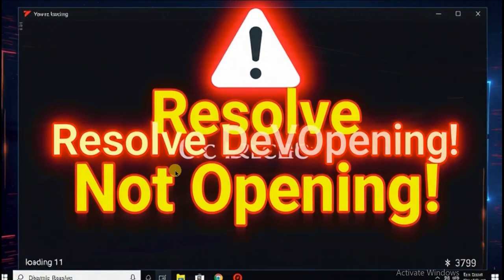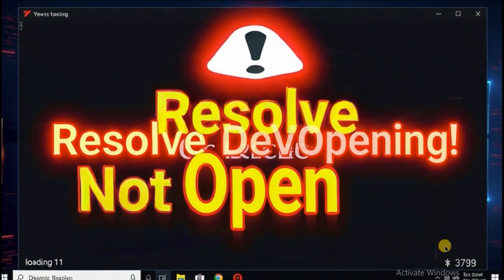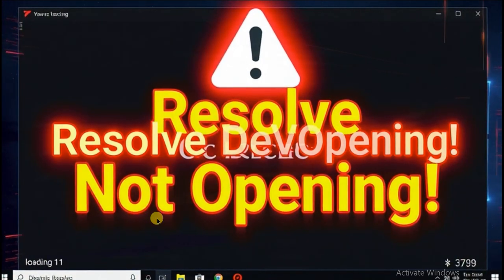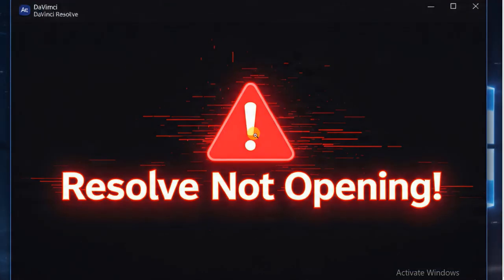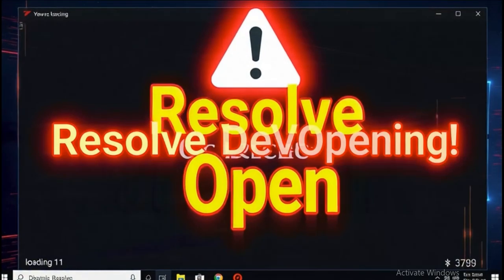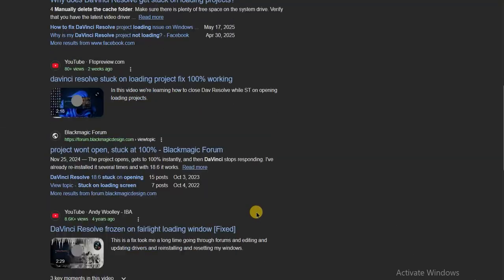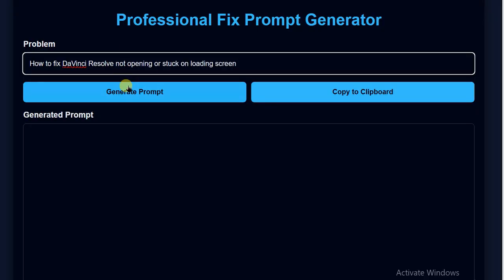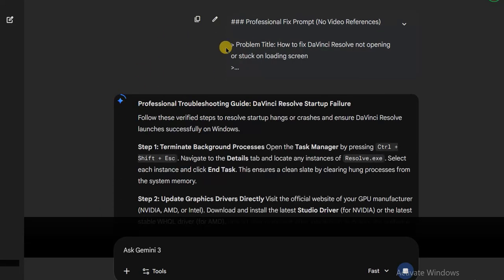How to fix DaVinci Resolve not opening or stuck on loading screen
Are you struggling with DaVinci Resolve not opening or getting stuck on the loading screen on your Windows PC or Mac? This comprehensive guide shows you how to fix DaVinci Resolve startup issues, resolve loading screen freezes, and get your video editing software running smoothly again. Whether you’re facing DaVinci Resolve crashing on startup, stuck on "Loading Fairlight Page," or the application simply not responding, we walk you through troubleshooting steps, including updating GPU drivers, resetting preferences, checking system requirements, disabling integrated graphics, and clean reinstalling. This step-by-step solution helps you fix launch problems for DaVinci Resolve 18 and 19, recover access to your projects, and prevent DaVinci Resolve freezing in the future.

In This Video We Will See How to Fix DaVinci Resolve Not Opening or Stuck on Loading Screen in Windows 11/10

Here Are The Steps to Fix DaVinci Resolve Startup Issues

Method 1: Update Graphics Drivers

1. Right-click the Start button and select Device Manager
2. Expand Display adapters
3. Right-click your dedicated GPU (Nvidia or AMD)
4. Select Update driver
5. Click Search automatically for drivers
6. Follow the prompts to install
7. Restart Your Computer
8. Done!

Method 2: Disable Integrated Graphics (If Using Dedicated GPU)

1. Search "Device Manager"
2. Click Device Manager
3. Expand Display adapters
4. Right-click the Integrated Graphics (e.g., Intel UHD Graphics)
5. Select Disable device
6. Click Yes to confirm
7. Try opening DaVinci Resolve
8. Done!

Method 3: Reset DaVinci Resolve Preferences

1. Press Windows Key + R on your keyboard
2. Type %AppData% and press Enter
3. Navigate to Blackmagic Design folder
4. Open the DaVinci Resolve folder
5. Rename the "Preferences" folder to "Preferences_Backup"
6. Restart DaVinci Resolve
7. Done!

Method 4: Change Compatibility Settings

1. Right-click the DaVinci Resolve Shortcut on your desktop
2. Click Properties
3. Go to the Compatibility tab
4. Check "Run this program as an administrator"
5. Click Apply and then OK
6. Launch the application
7. Done!

Topic Covered:
DaVinci Resolve not opening, fix DaVinci Resolve stuck on loading screen, DaVinci Resolve crash on startup, DaVinci Resolve 18 loading screen freeze, Windows 11 DaVinci Resolve fix, Mac DaVinci Resolve won't launch, resolve startup issues, DaVinci Resolve troubleshooting, how to fix DaVinci Resolve, update GPU drivers for DaVinci Resolve, clean install DaVinci Resolve, video editor not responding, recover DaVinci Resolve projects, DaVinci Resolve loading Fairlight page stuck, DaVinci Resolve startup guide, fix video editing software crash, DaVinci Resolve system requirements, best DaVinci Resolve fix tips, DaVinci Resolve preferences reset, repair DaVinci Resolve installation, stop DaVinci Resolve crashing.